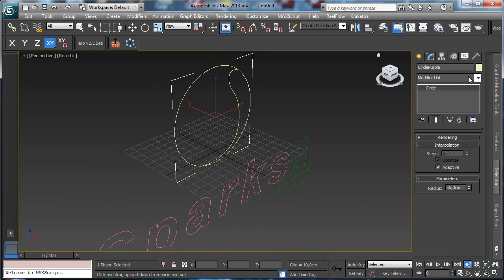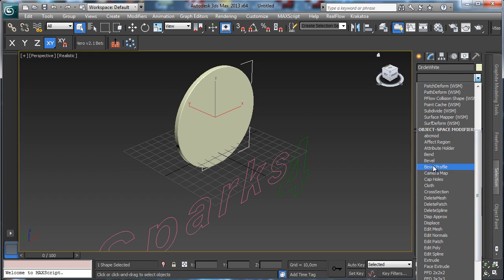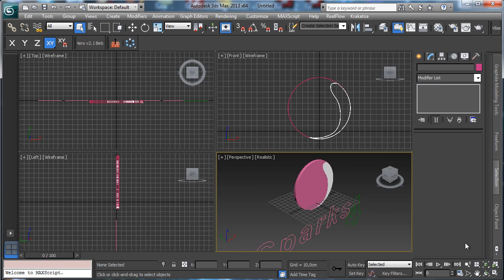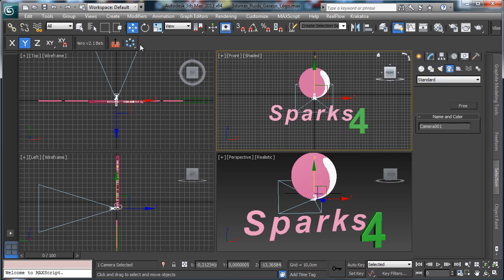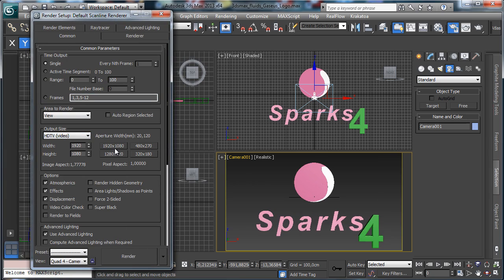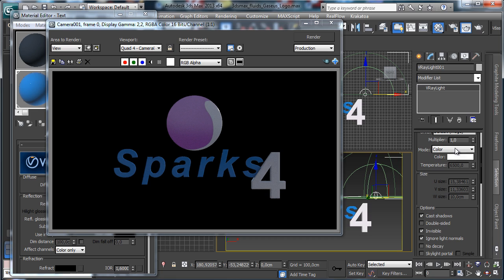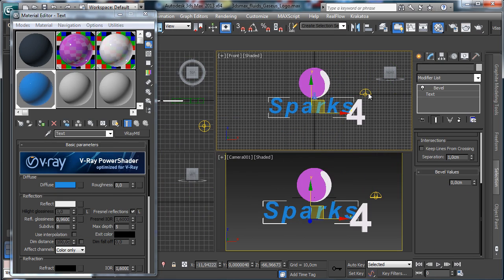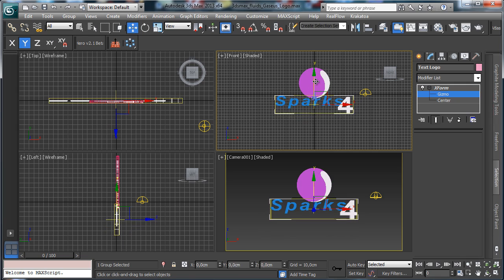Citizen Gaseus Logo - Modeling the logo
Creating a complete gaseus logo animation project in 3ds max

Welcome to this CG Cookie tutorial series talking about a complete logo animation project in 3ds max. In this series we'll take a look at how to create an animated logo made of gas, showing you how to approach to the problem and how to solve it during all project phases.

In this series we'll work on a simple project to introduce you at logo animation. I decided to use fluid dynamic simulated with FumeFX to see a different kind of usage of smoke/fire effects. We'll see how to model the logo, how to prepare materials and lighting to be used with VRay. We'll see how to split the project in different scenes and different passes using State Sets. Animation will be simple working mainly on cameras, masks and fluids. Some parts of the models will be animated using particle system to simulate a dense fluid. At the end we'll finalize rendered frames in Fusion to obtain final composition adding effects and doing a little bit of editing.